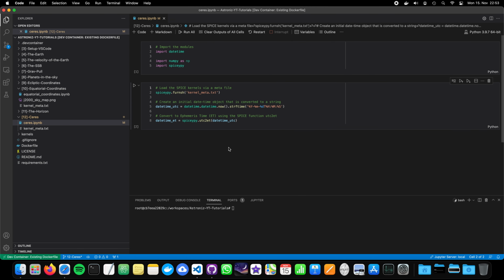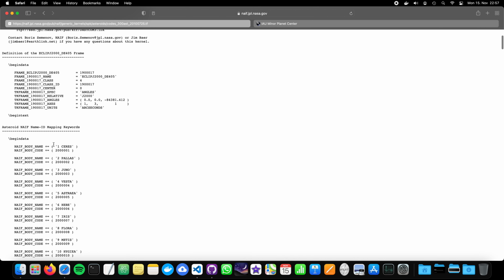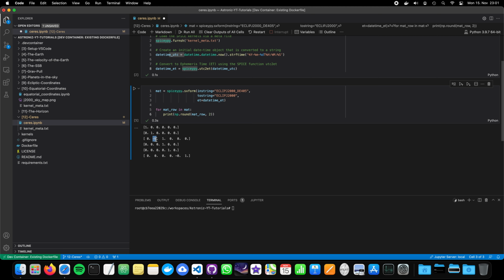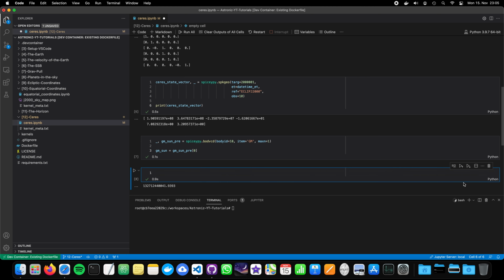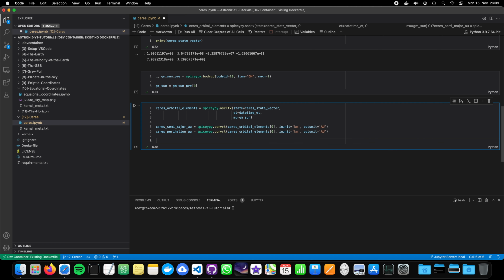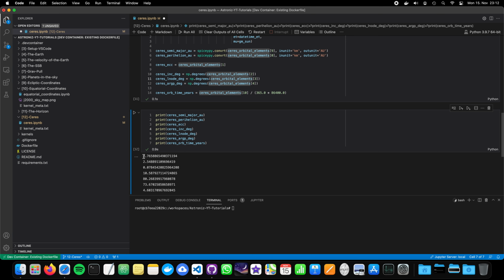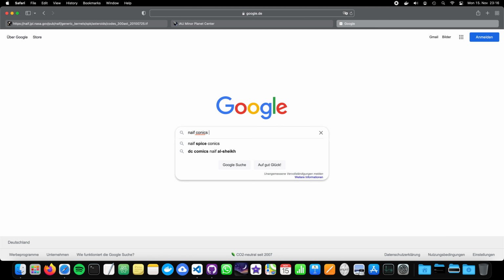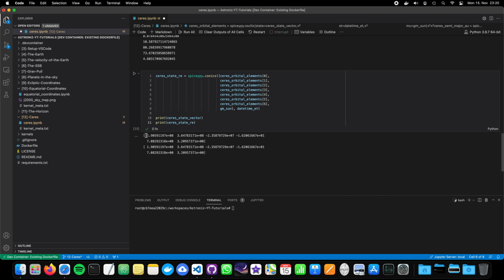Space Science with Python - Part 12: Ceres' Orbit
After covering the orbital elements in our last "Concepts" session, we start now to work on some actual data. For starters, as a gentle introduction, we warm up with the orbital elements of the dwarf planet / major asteroid: (1) Ceres.

Ceres is known since 200 years and was also visited by the spacecraft Dawn back in 2015. The trajectory is well known and understood and a perfect starting point to get a feeling for:

- Semi-major axis
- Perihelion
- Eccentricity
- Inclination
- Longitude of ascending node
- Argument of perihelion

Content
0:00 Introduction / Ceres
1:30 Code preparation & required kernels
6:10 Let's code!
19:30 Comparison with the Minor Planet Center
27:10 Summary & Outlook

Thomas